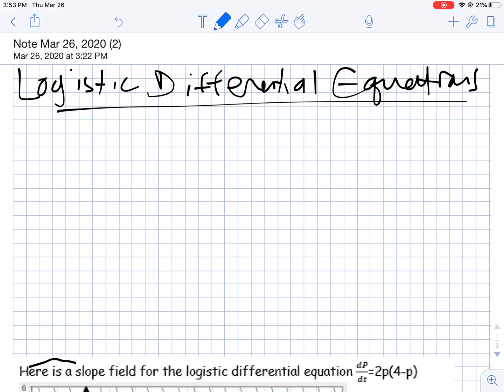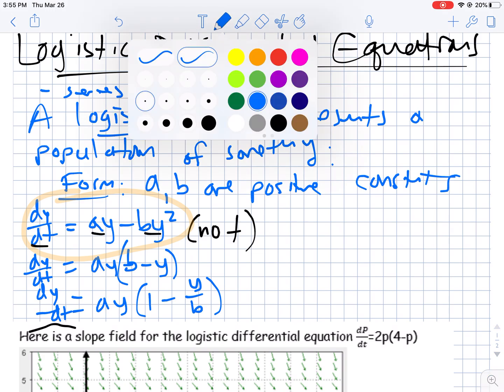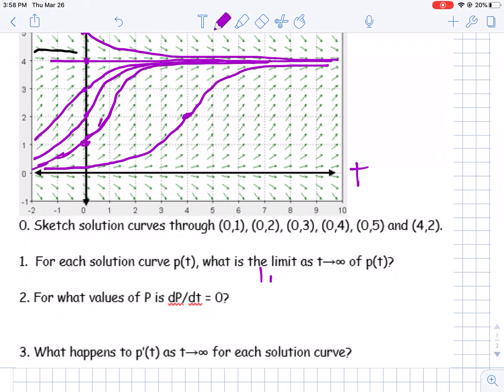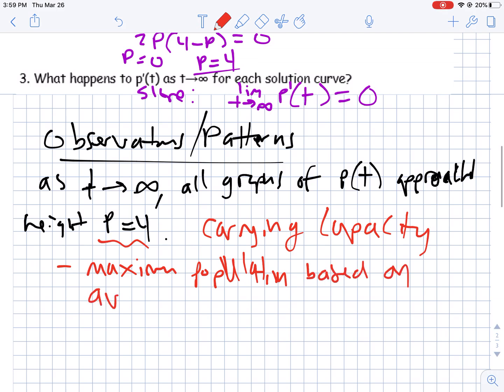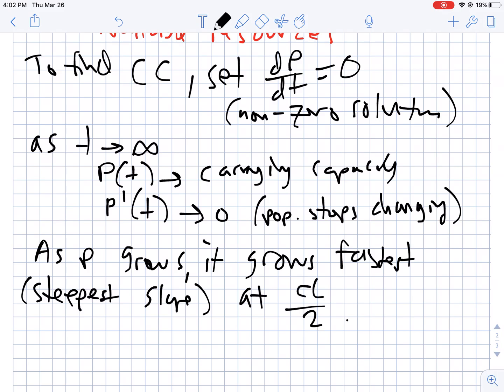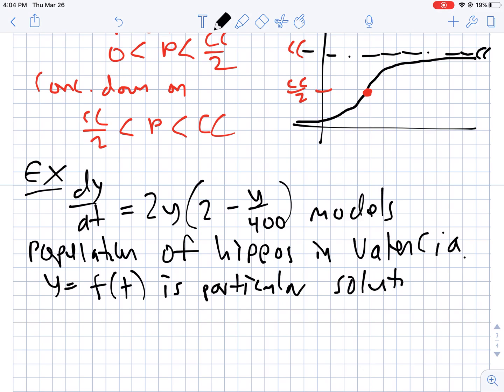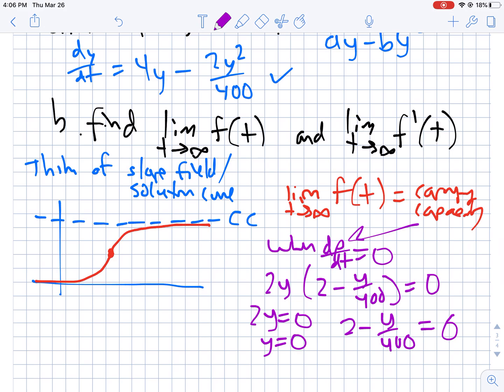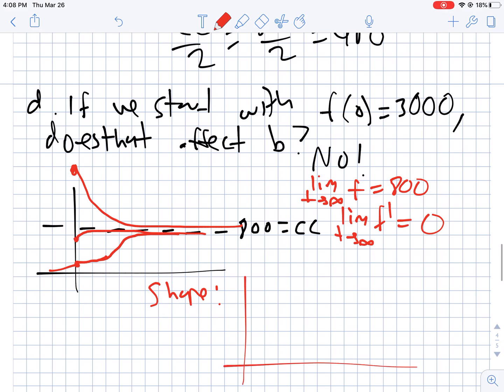Logistic differential equations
For calculus bc